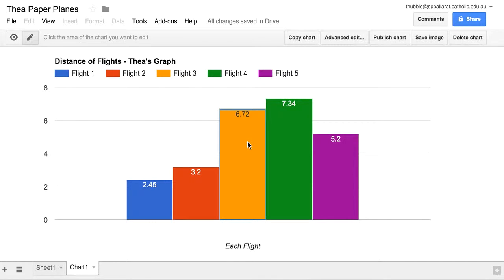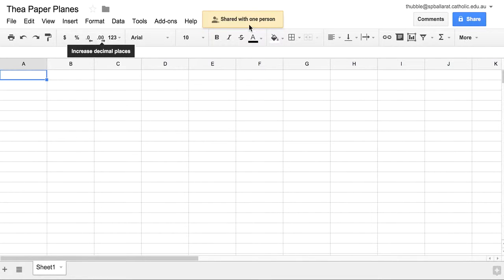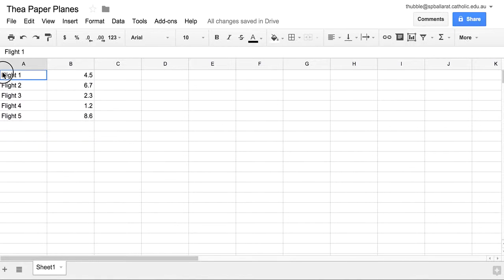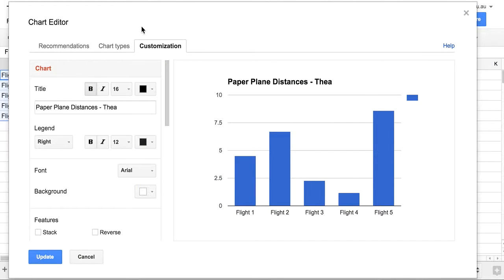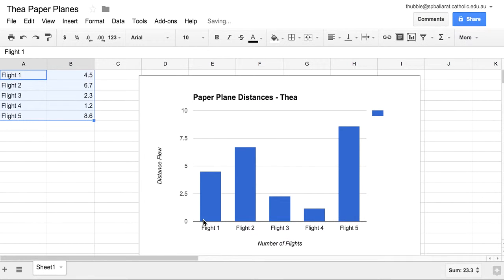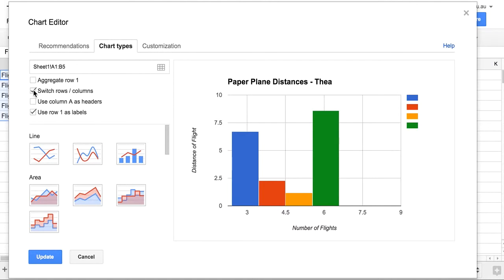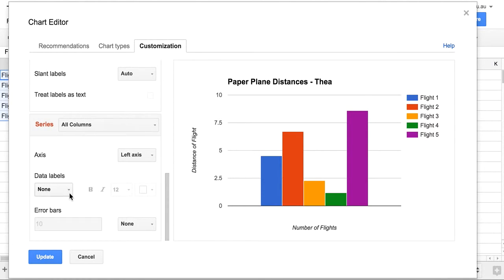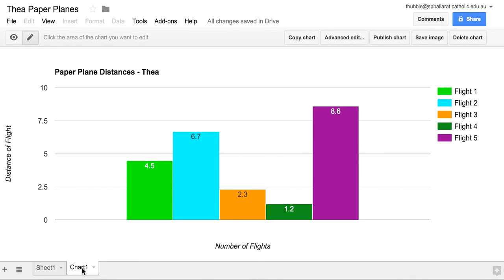Paper Plane Graph Tutorial